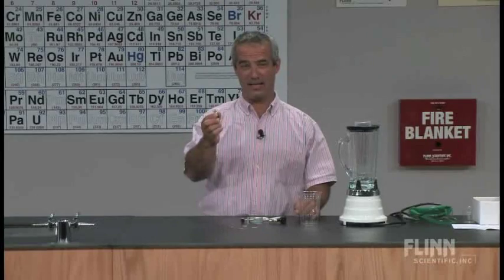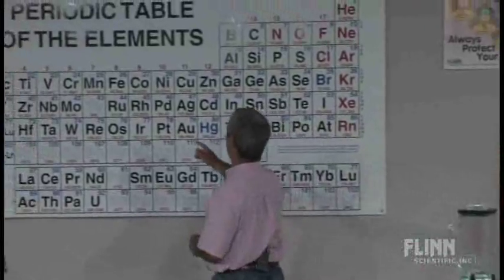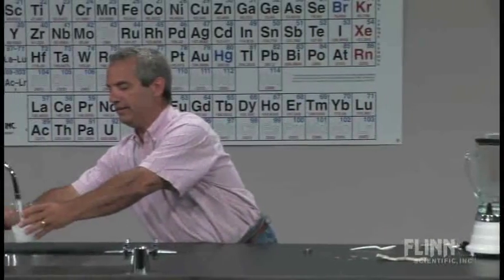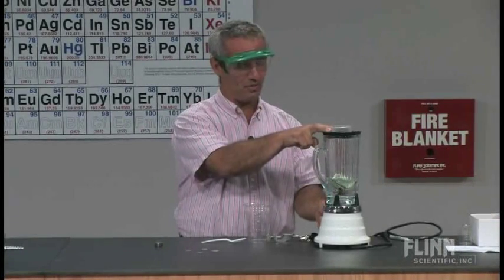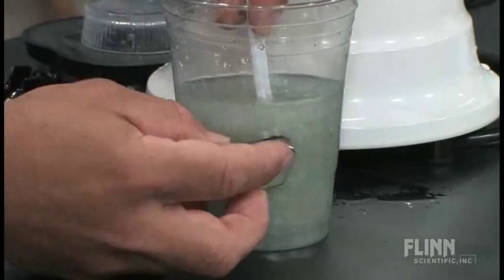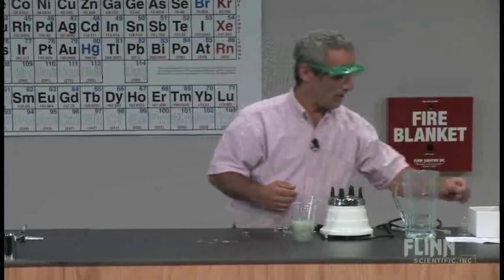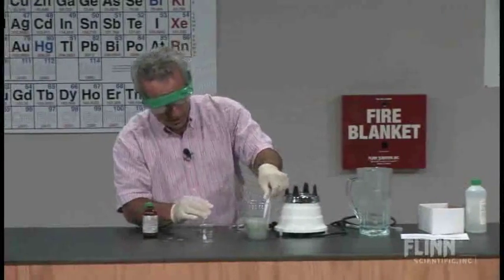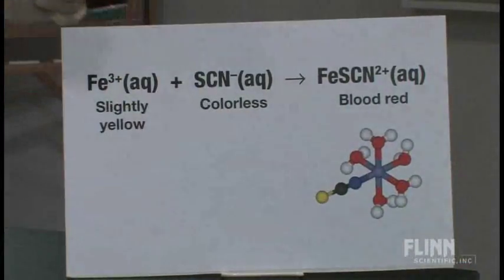Iron in Dollar Bills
Isolate the iron in the magnetic ink used to make dollar bills counterfeit-proof.